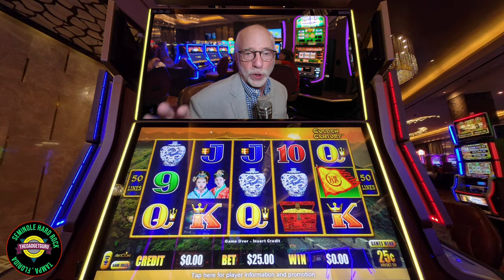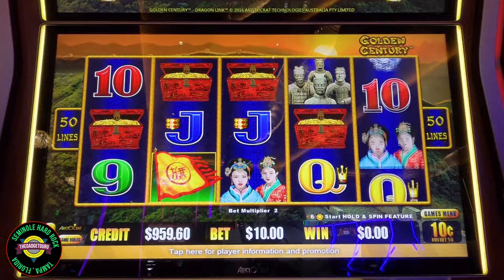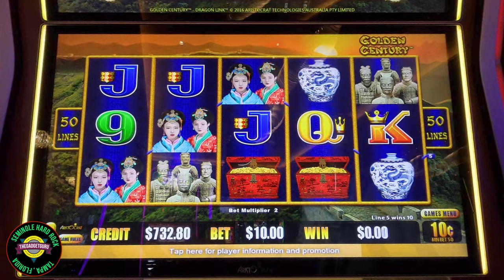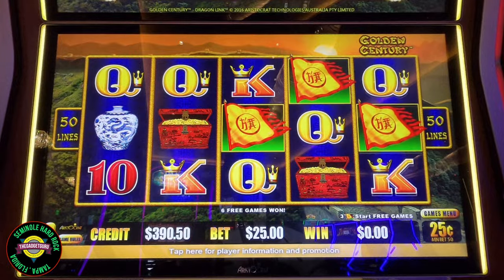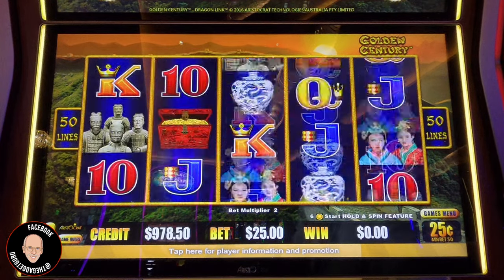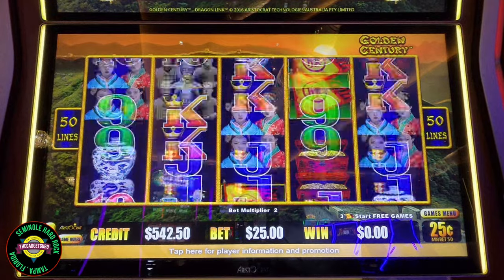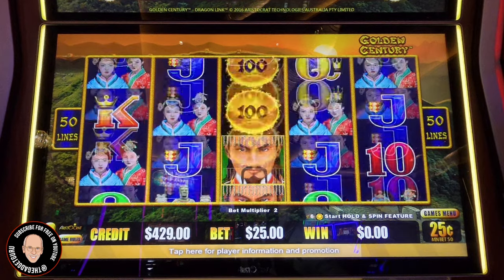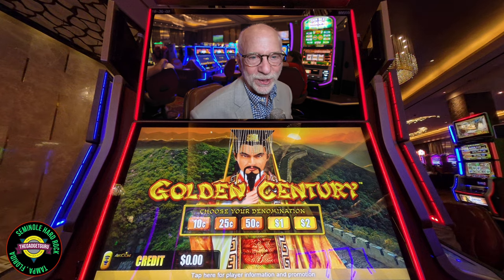Do As I Say, Not As I Do When Playing Slot Machines!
While I wanted to try the new Buffalo machine, since it didn't have sound, I skipped over to a Panda Magic Machine.

There's only one bonus round in this video and if you prefer to bypass the commentary and see only the bonus round, here's the timestamp link :

0:00 Intro
5:52 Bonus